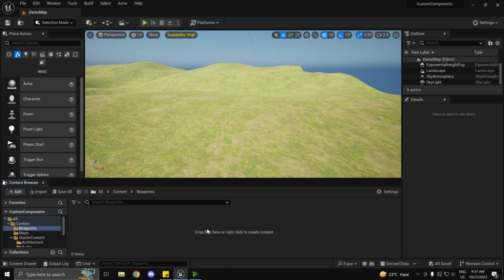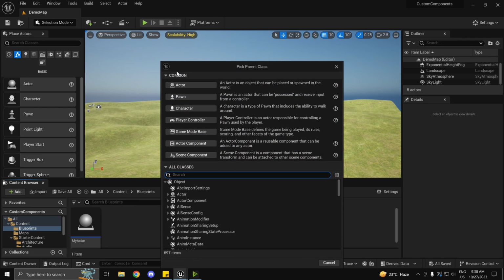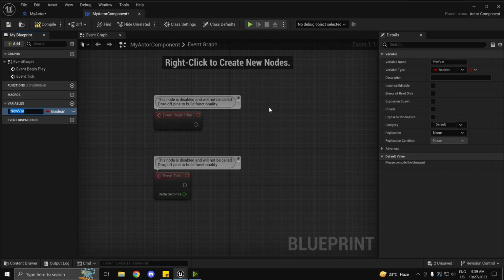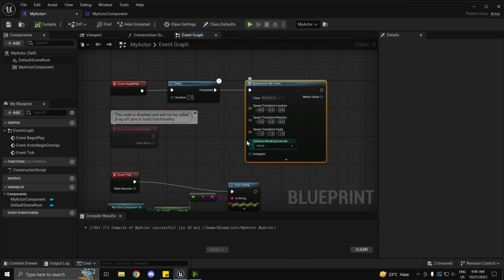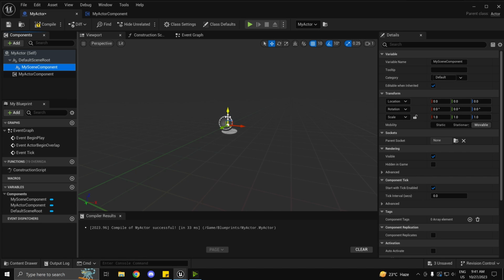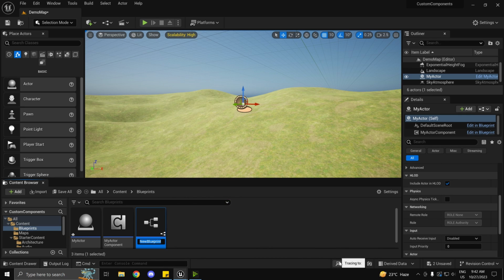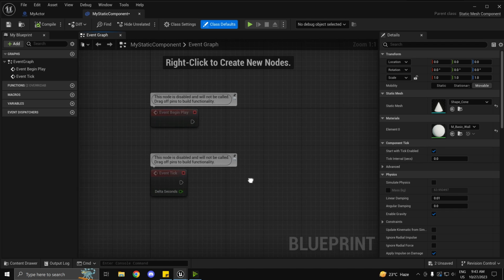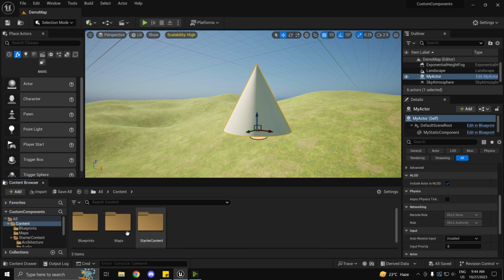How To Create Custom Components In Unreal Engine 5? | Create Components In Blueprint.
Hi guys, in this video we will take a look at how to create custom component in Unreal Engine 5. We will be covering both Actor and Scene components and I may do a follow up on this if you guys want.